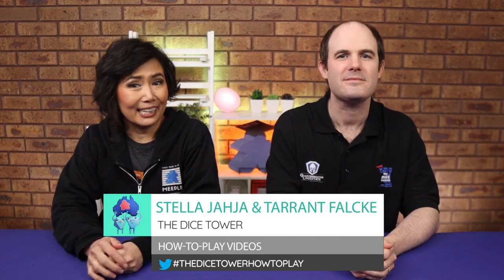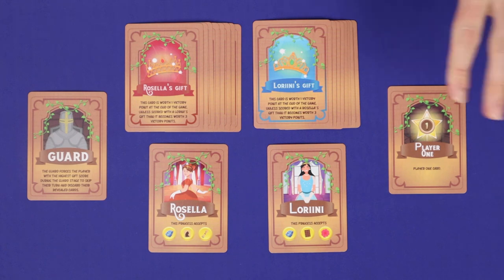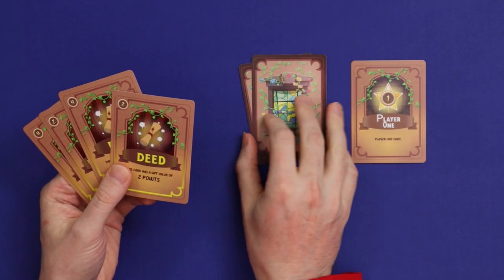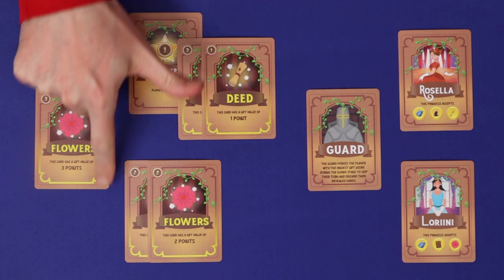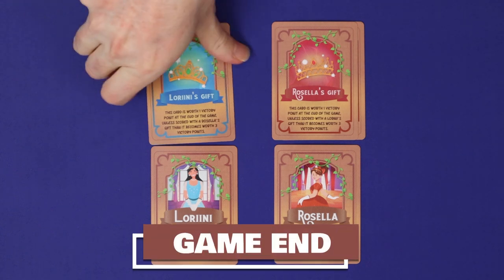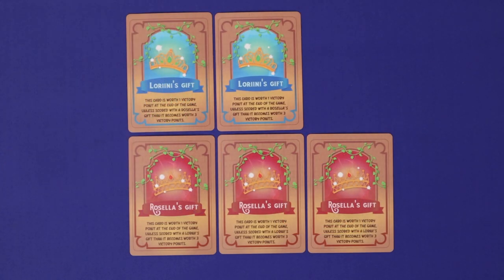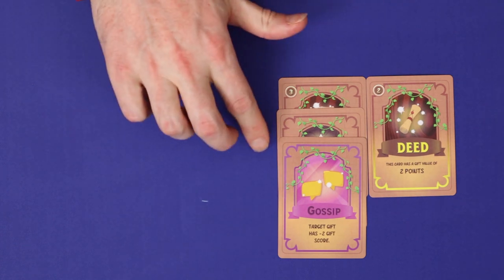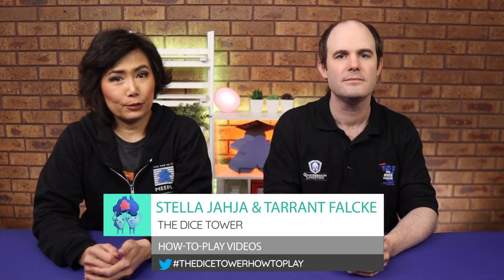Princesses' Favour - How to Play. With Stella & Tarrant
Stella Jahja & Tarrant Falcke (of Meeple University) give you the full and concise rules for Princesses' Favour board game in The Dice Tower How to Play video series. Game is coming to crowdfunding.

INDEX
00:00 Start
00:38 Game appraisal
01:10 Game setup
01:45 Gameplay
04:57 Game end
05:21 Special cards